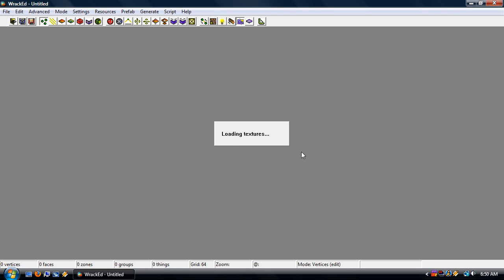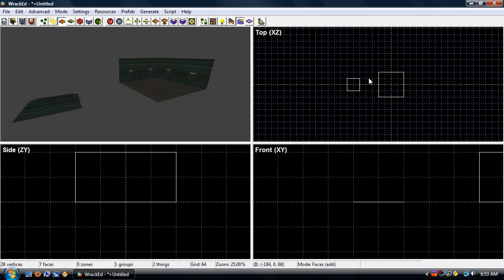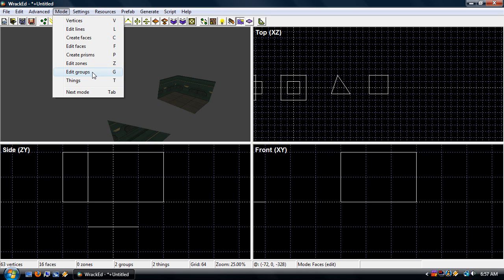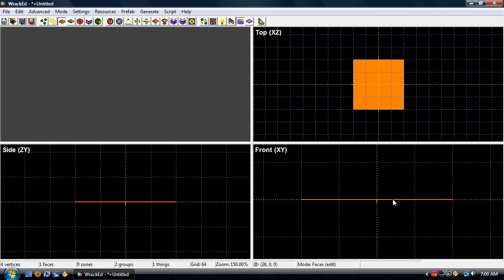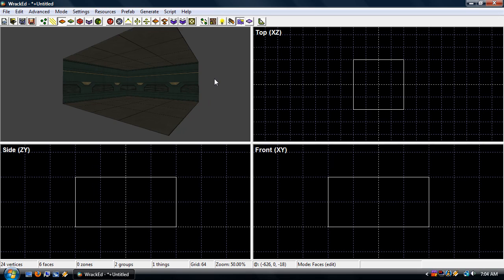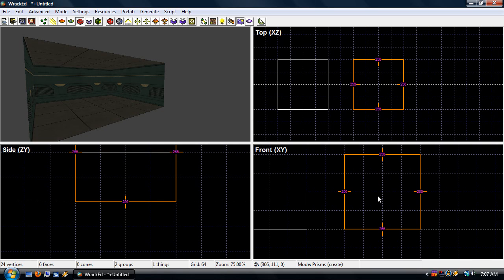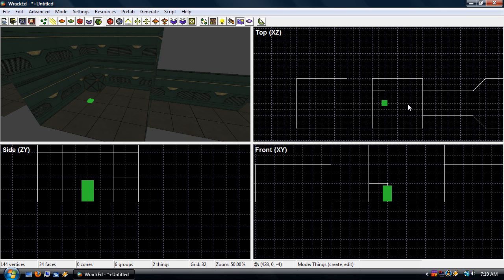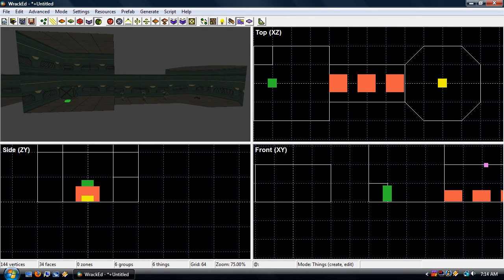WrackEd Tutorial #2 - The Basics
This tutorial shows you how to perform basic actions in WrackEd, such as creating faces, prisms, things, and how to change their properties. After watching this tutorial, you should be able to create your own basic rooms and levels! Hooray!

Have a tutorial you'd like to see? Feel free to suggest it below!